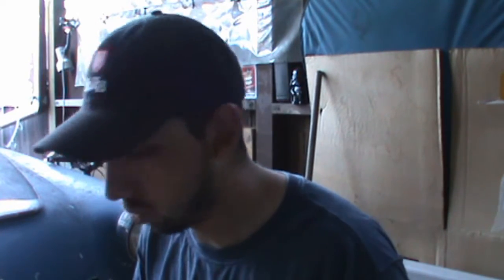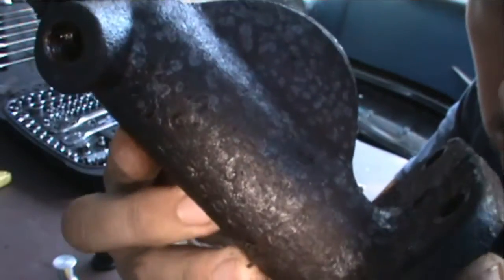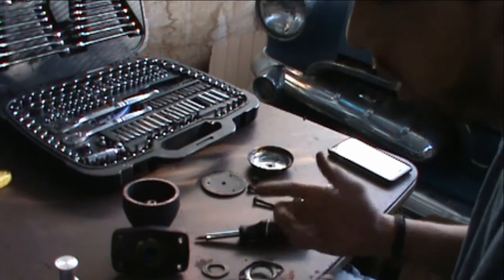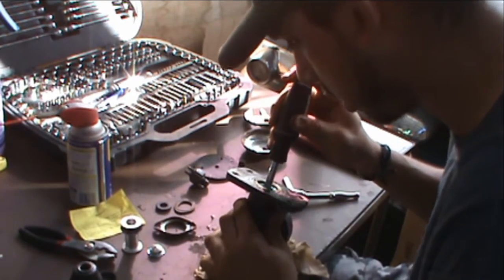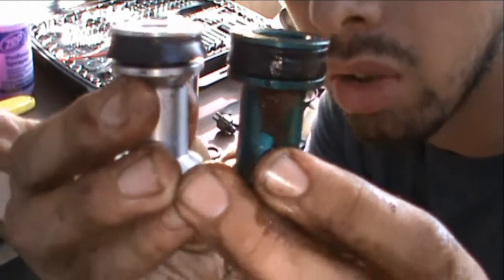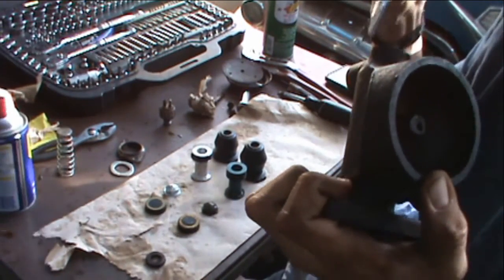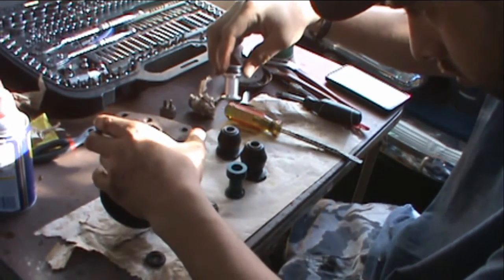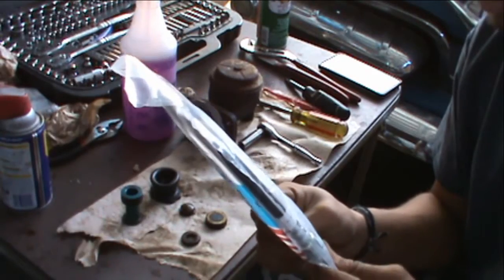1955 Dodge Royal Pt2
1st job on the Dodge-master brake cylinder